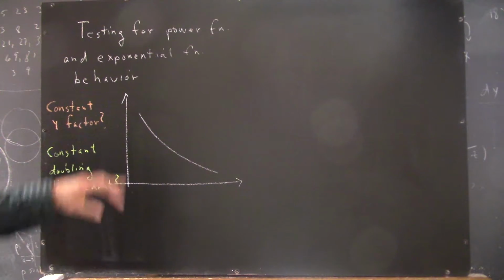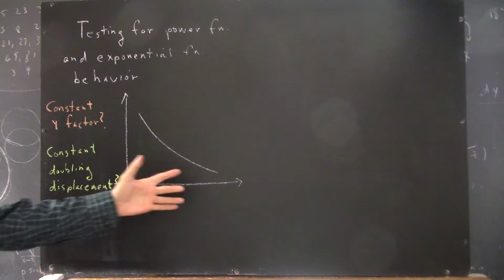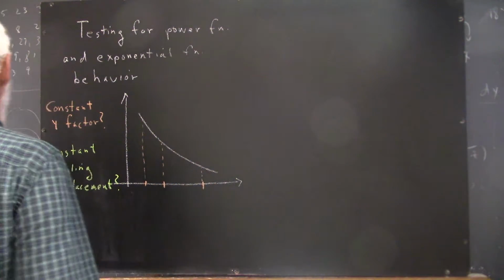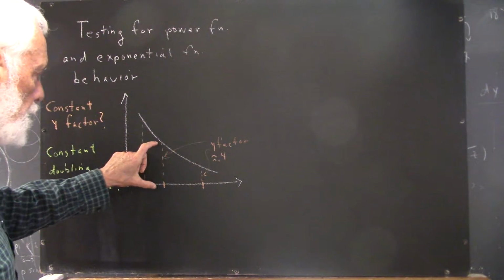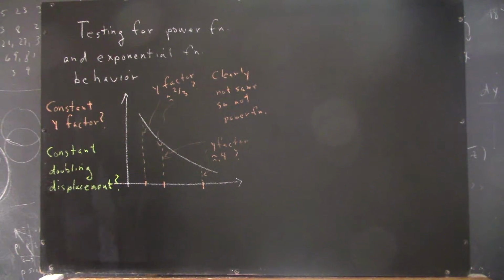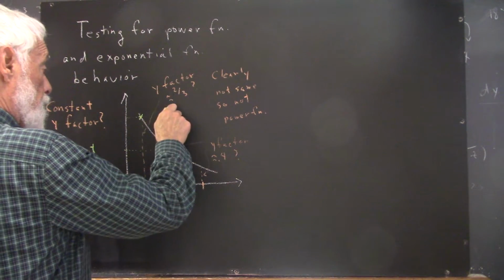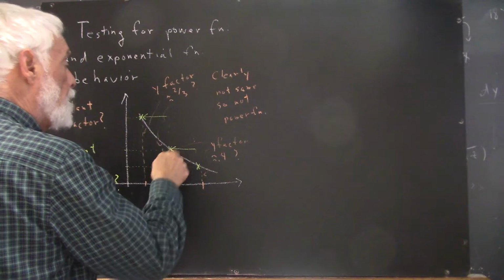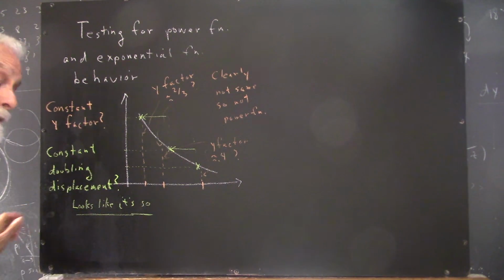dag mvi7145 subsequent testing a graph for power fn and exp fn behavior